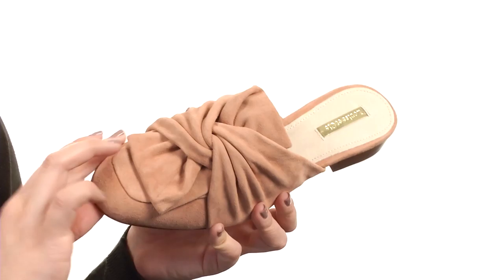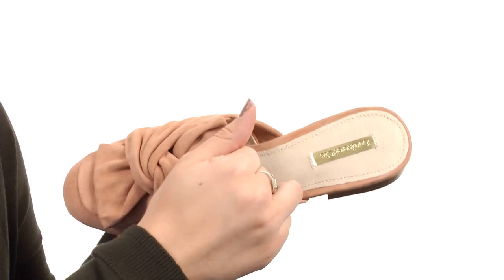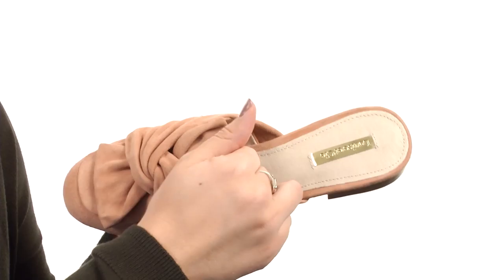Louise et Cie Bylot SKU:8866522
Style the Bylot with colorful chinos, a crisp button-up and over-sized floppy hat to create that ideal feminine ensemble.
Upper made of rich leathers.
Slip on style.
Knotted bow detail at vamp.
Smooth leather linings.
Block heel on a man-made sole.
Imported.